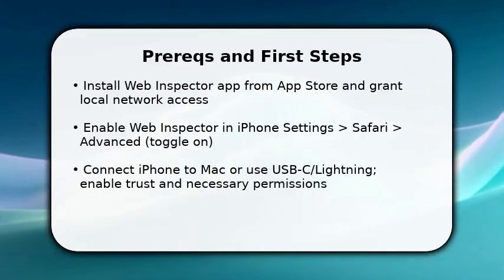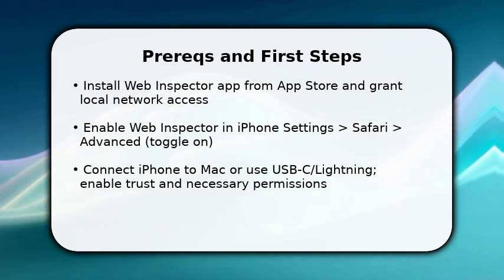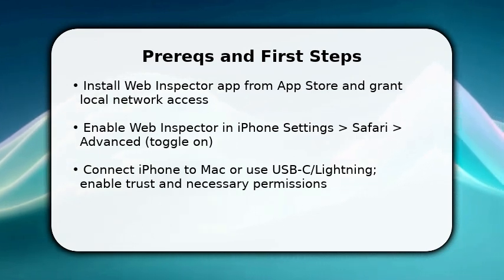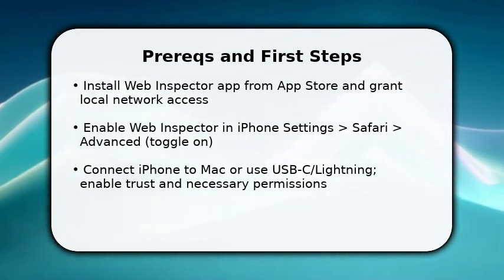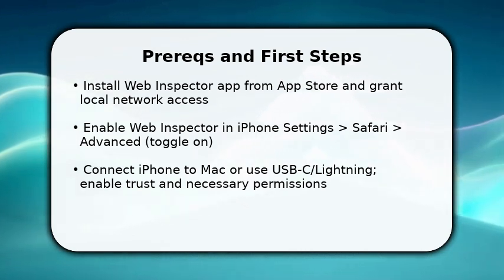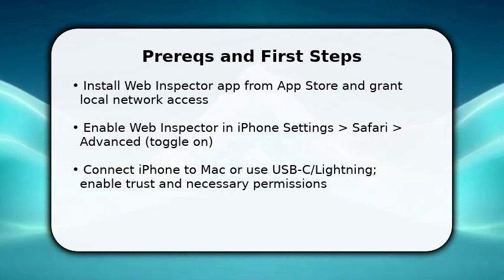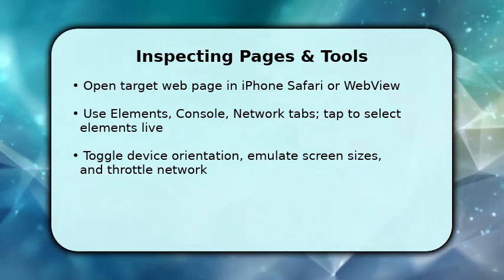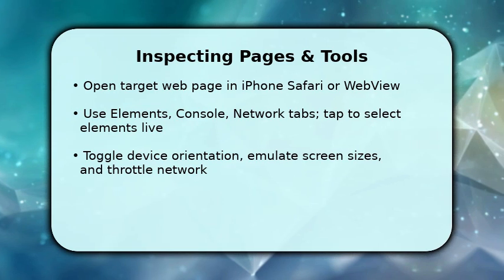How to Use Web Inspector App on Iphone - Full Guide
How to Use Web Inspector App on Iphone - Full Guide | 🔒 Surfshark VPN Deal — Stay private and secure. $1.99/mo + 3 Months Free ▸

Dive into the world of mobile web development as we guide you through using the Web Inspector app on your iPhone. This comprehensive video tutorial covers essential tips for debugging, inspecting elements in real-time, and optimizing website performance directly from your iOS device.

Web Inspector, iPhone Debugging, Mobile Website Development, Real-Time Element Inspection, Optimize Mobile Site Performance

.webinspectordebuggeronios